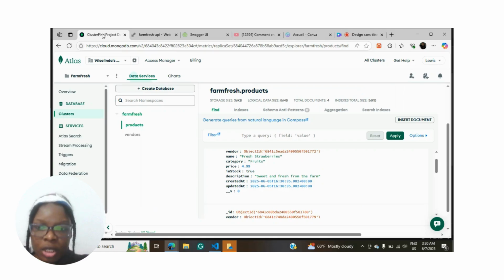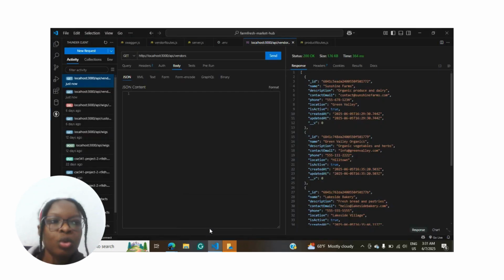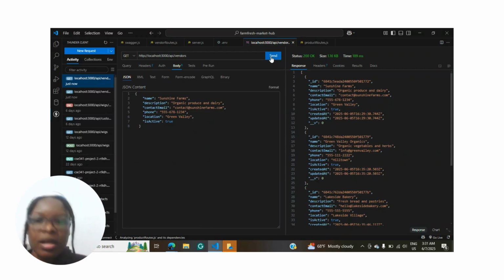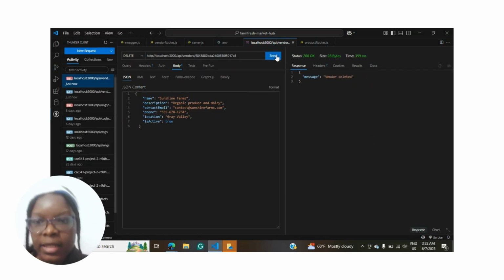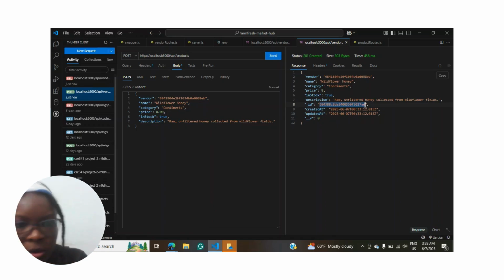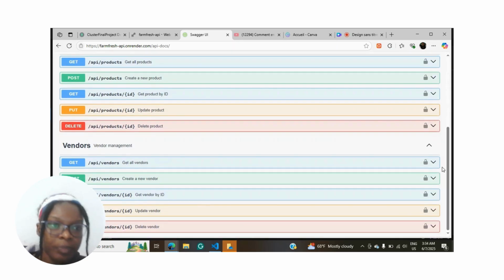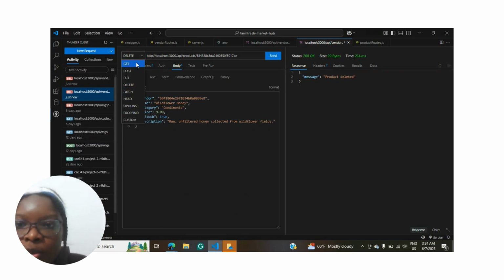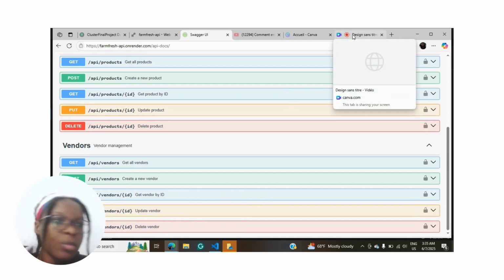7 juin 2025